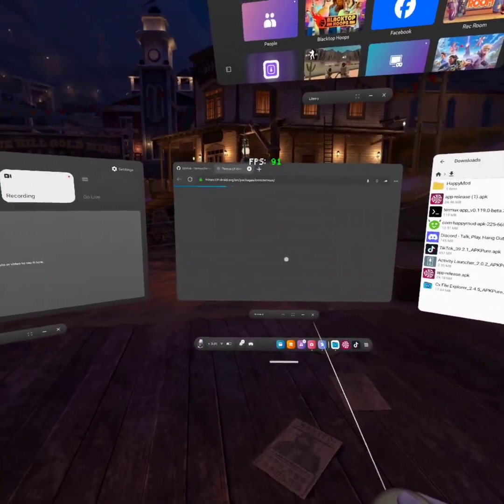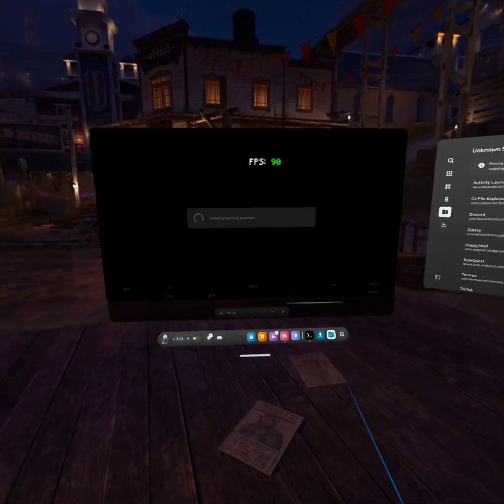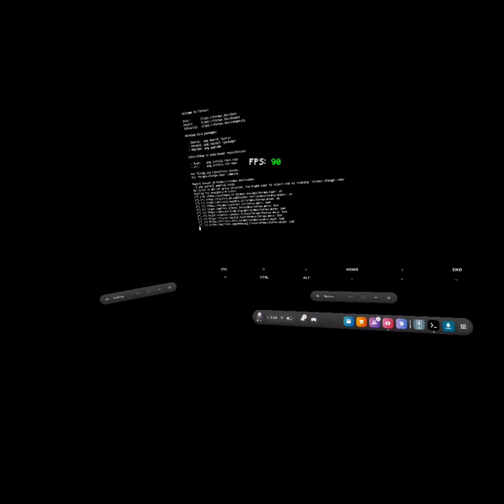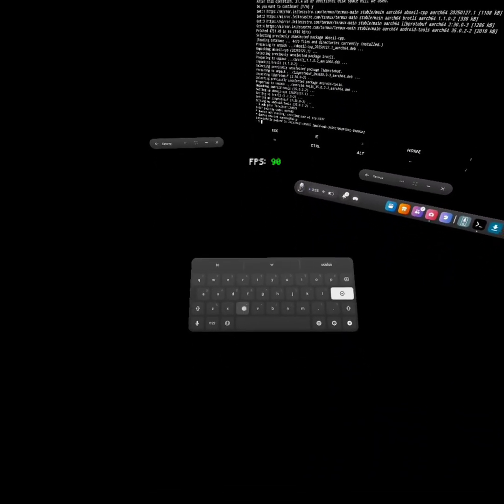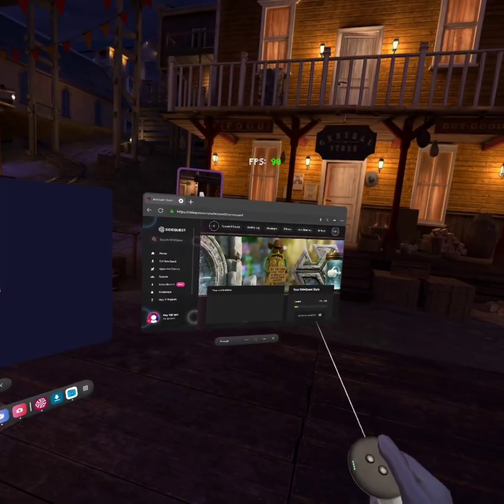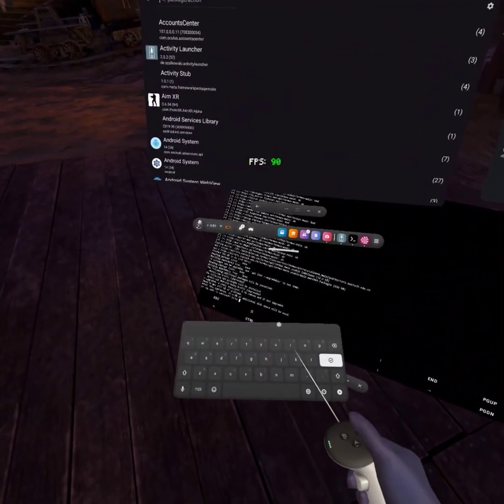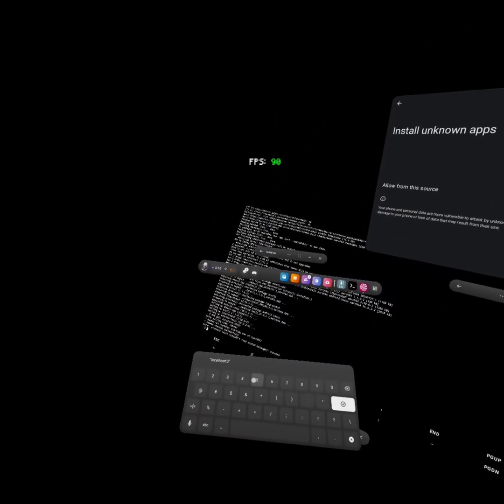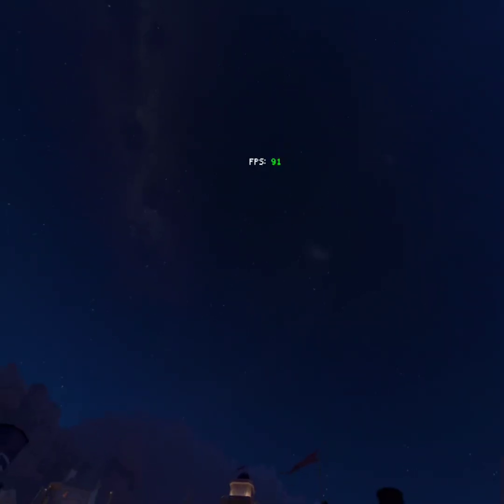How to Enable WiFi ADB on SideQuest (NO PC/Phone!) + Get 120FPS on Meta Quest 2/3 WITHOUT SideQuest!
Hope ts help yall nbs
ADB command for 120FPS-setprop debug.oculus.refreshRate 120
In this video, I’ll show you step-by-step how to enable WiFi ADB on your Meta Quest 2 or 3 using SideQuest — with absolutely NO PC or phone needed. Then I’ll walk you through exactly how to boost your headset to 120FPS with a simple command, all directly from your headset using Termux.